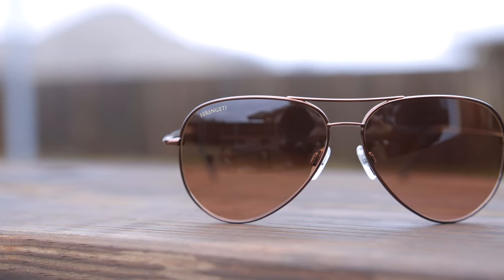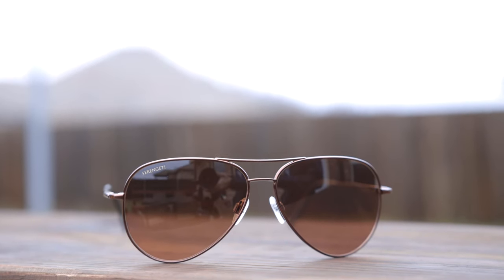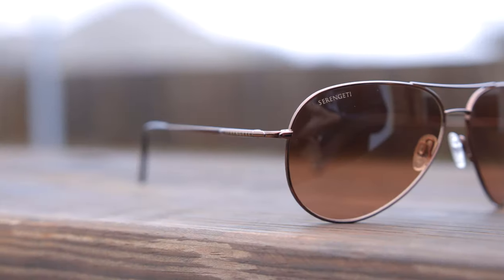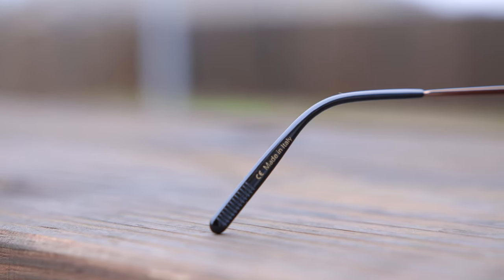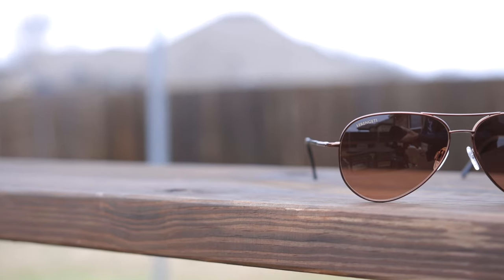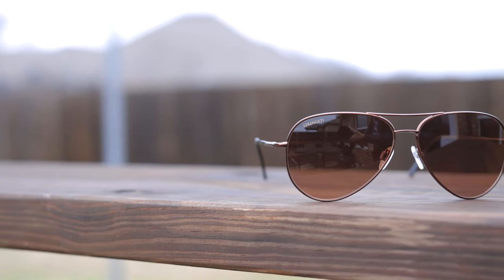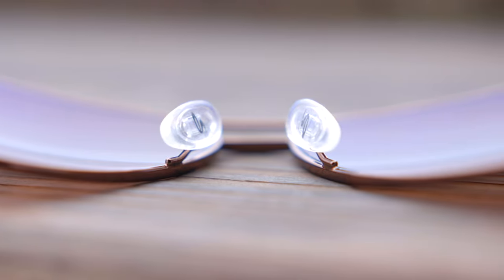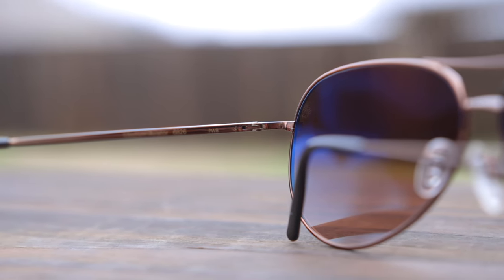Serengeti Aviator Review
Serengeti Medum Aviator on face review
►Buy